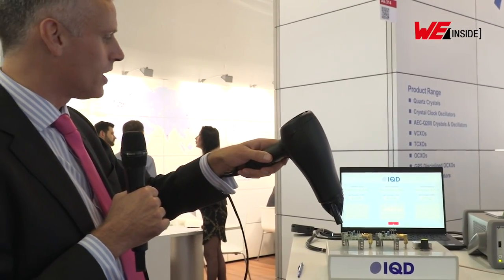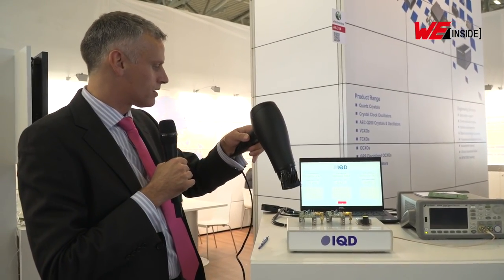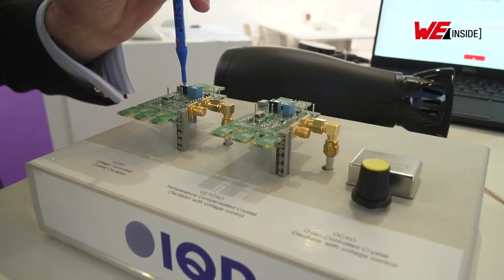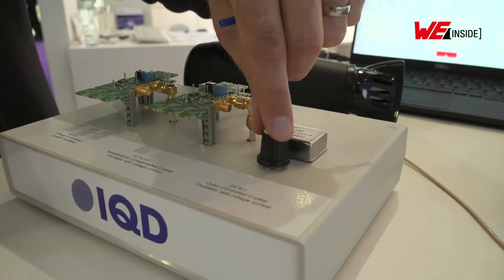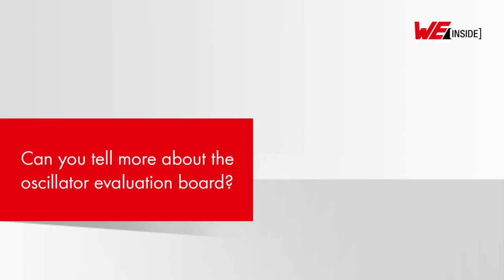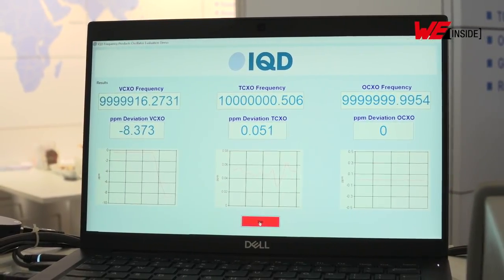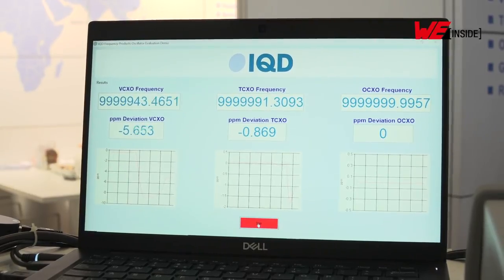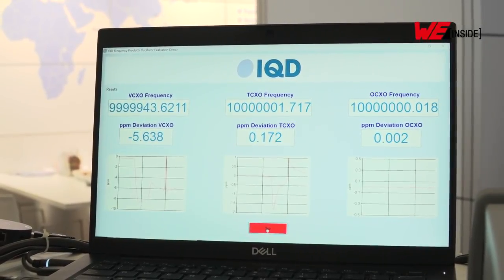Nick Amey talks about IQD’s new Oscillator Evaluation board at electronica 2018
Nick Amey, Director of Engineering at IQD Frequency Products (part of the Würth Elektronik eiSos Group), introduces the new IOSC-EVBoard, an evaluation board for oscillators, at the IQD Frequency Products stand at "electronica 2018".

The board is intended to allow design engineers to easily test and evaluate standard clock oscillators VCXO’s and TCXOs, it saves them development time in building foot prints, circuits and test interfaces.

Nick gives a quick demonstration of the difference in frequency stability over temperature of a standard oscillator, a temperature compensated oscillator and an oven controlled oscillator and in so doing demonstrates the IOSC-EVBoard in action.

Nick concludes with a quick highlight of some of IQD Frequency Product’s high end product range.

Part numbers for the IOSC-EVBoard are
LFMISC079434BULK for a populated PCB
LFMISC079433BULK for an unpopulated PCB

For more information on the evaluation board please go It is also available from Digikey or Mouser as a kit form.

For more information regarding IQD products mentioned in the video please
Specifically